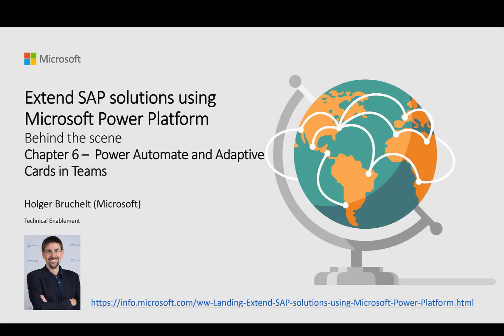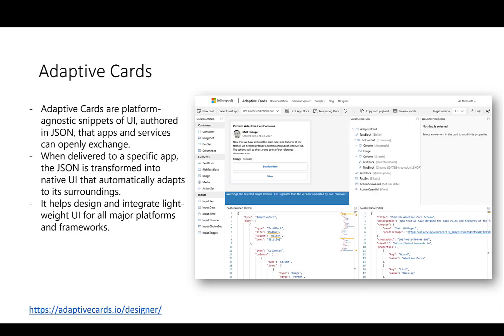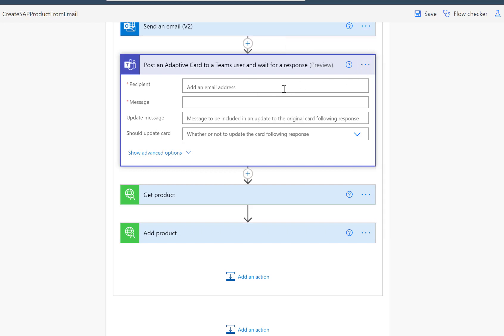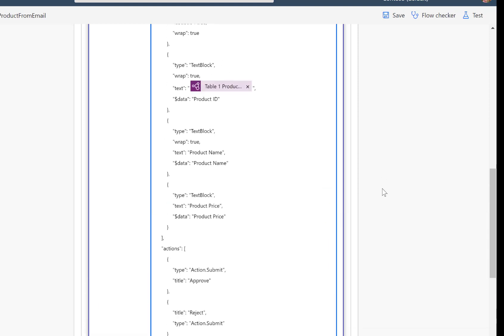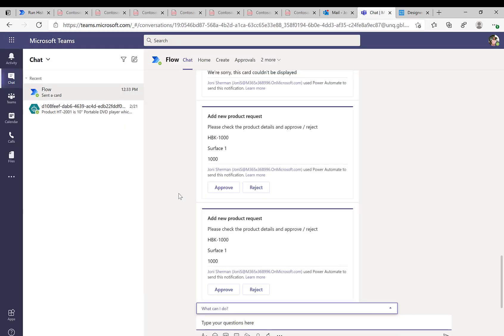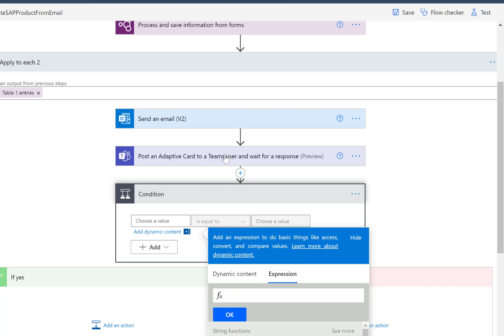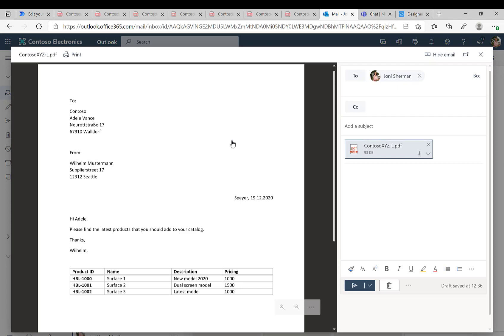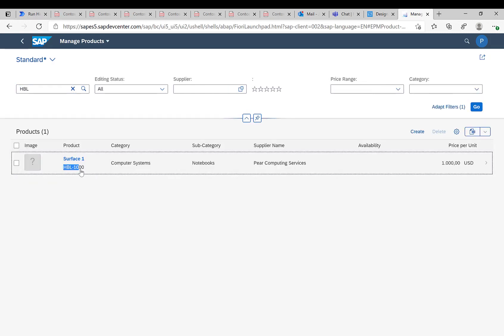Power Platform + SAP (6/10): Sending Adaptive Cards to Teams for Approval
In this video we insert an approval step in the flow, to present a user with an Adaptive Card and ask for a decision whether the product should be created in the SAP system.

0:00 Intro
0:47 Full Power Automate Flow
1:37 Adaptive Cards
2:44 Adding Teams Action
3:20 Adaptive Cards Designer
5:27 Test the flow
7:03 Adding Conditions
8:23 Testing again